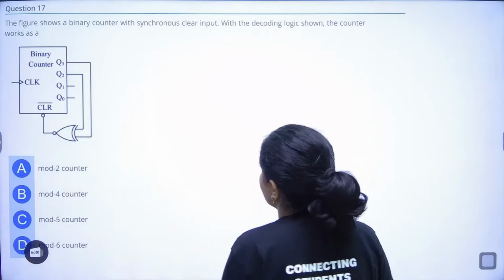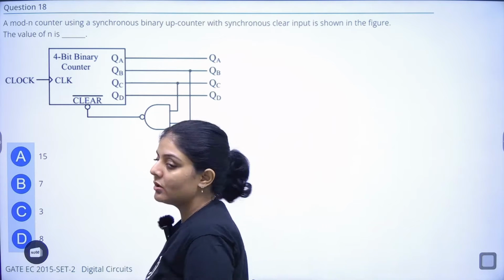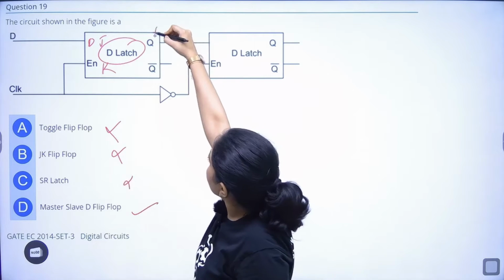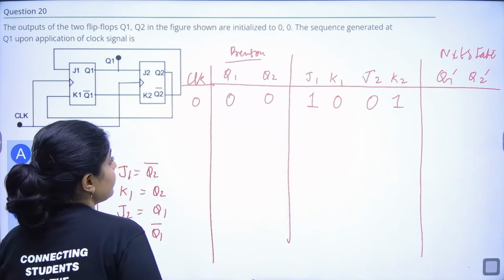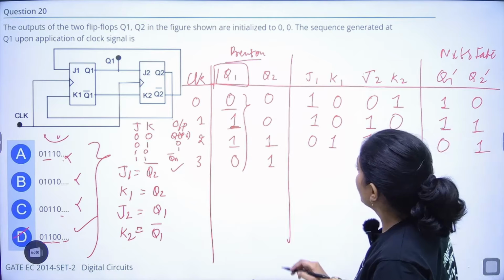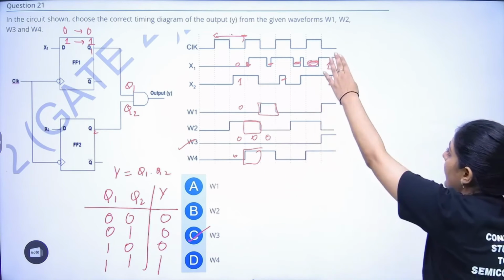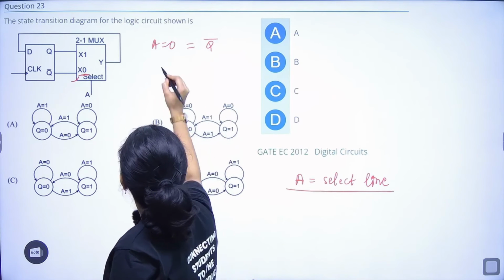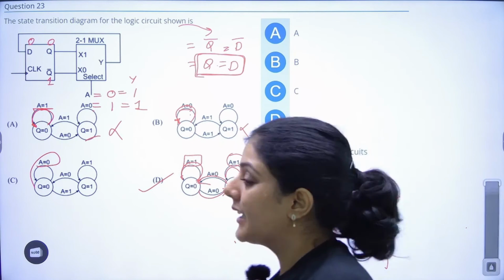DIGITAL ELECTRONICS Test & Interview QnA Class-12 | SEQUENTIAL CIRCUITS Part-4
DIGITAL ELECTRONICS Test & Interview QnA Class-12 | SEQUENTIAL CIRCUITS Part-4 | Visit us | Download the VLSI FOR ALL App

For detailed Syllabus and queries